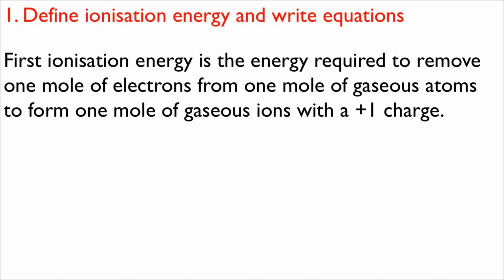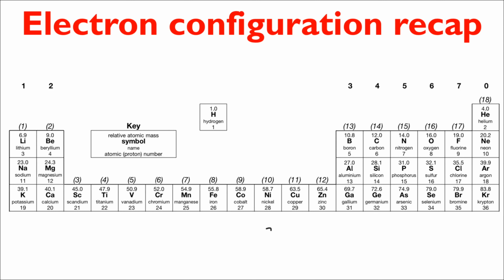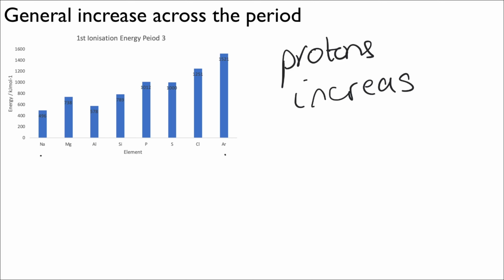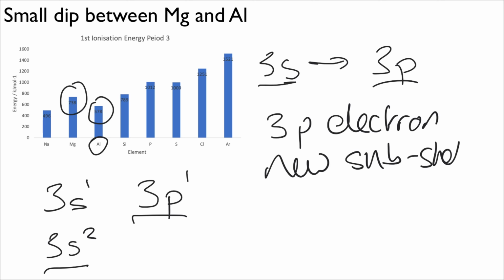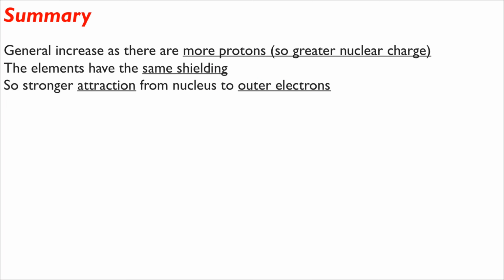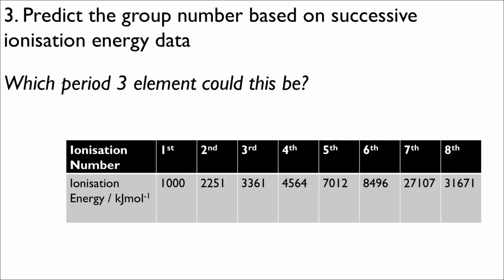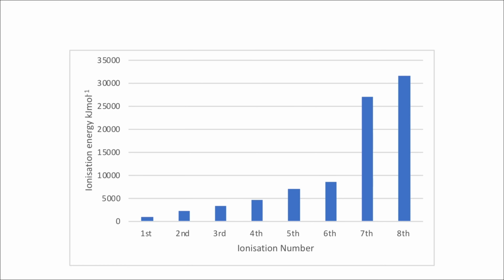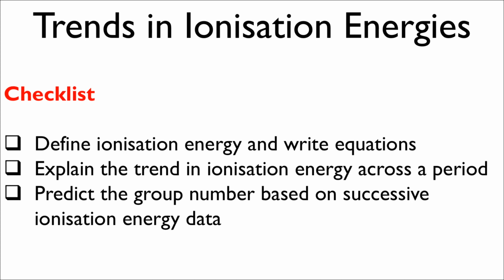Trends in Ionisation Energy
Explanation of trends of 1st ionisation energy across a period. Predict group number based on successive ionisation energy data and definition of ionisation energy. Suitable for AQA, OCR and EDEXCEL.